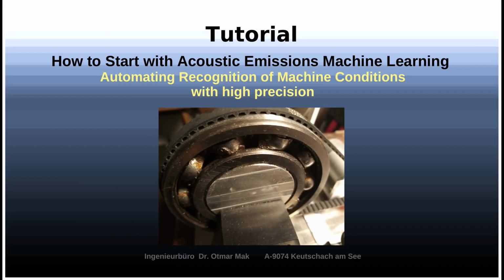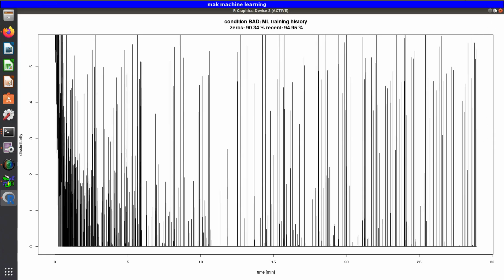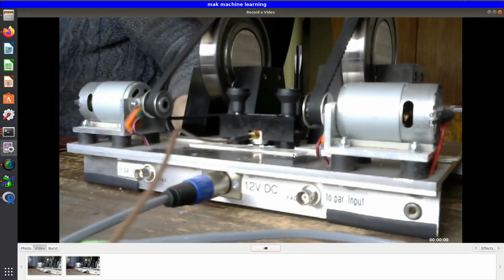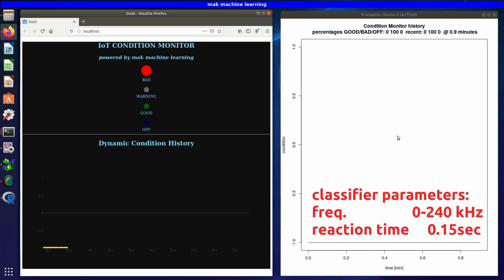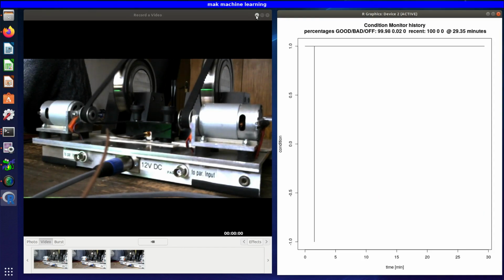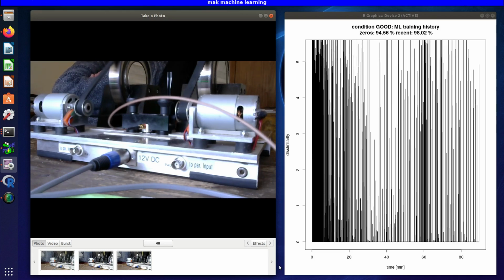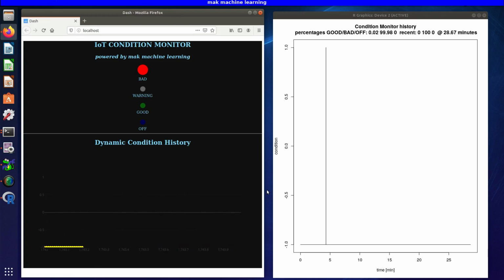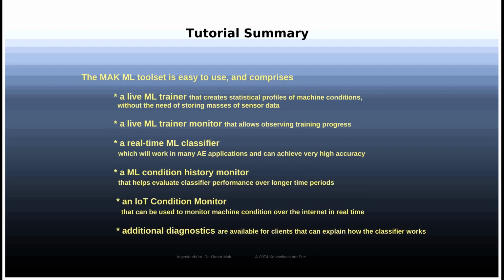TUTORIAL: How to start with Acoustic Emissions Machine Learning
This tutorial demonstrates how to automate recognition of machine conditions by using acoustic emissions (structure-borne sound). The achievable classifier accuracy is near 100%. Live training, performance testing and condition monitoring with application potential for predictive maintenance.